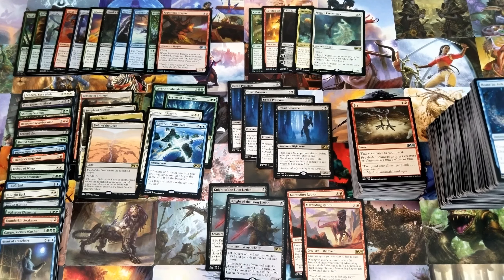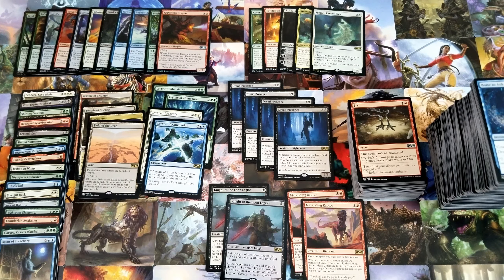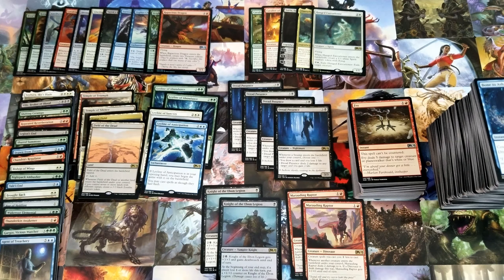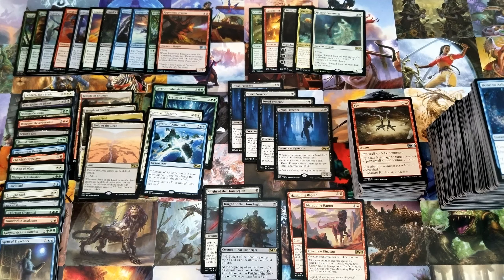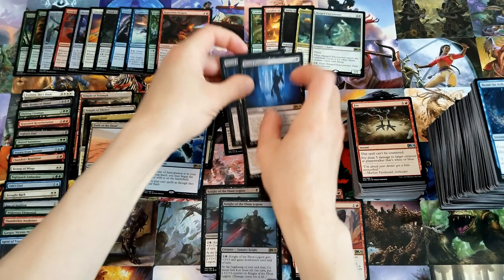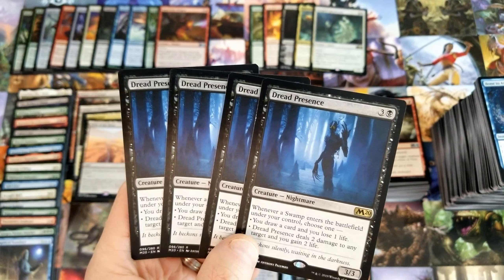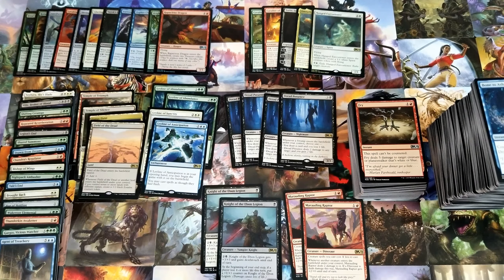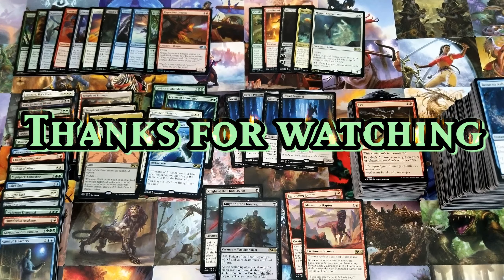Core 2020 Booster Box Opening | WHAT THE WHAT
Core Set 2020 prerelease opening recap.  Have you ever opened a playset of a rare in a single box?

Intro/outro music by Off With Their Heads.  Special thank you to Ryan.